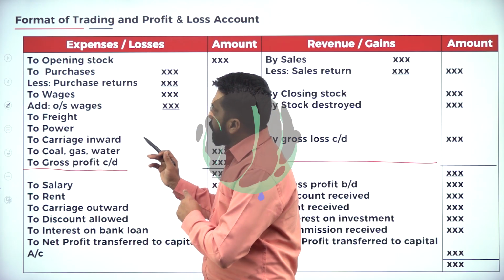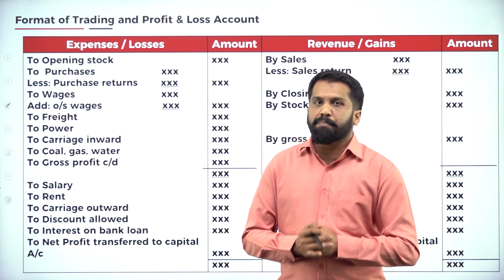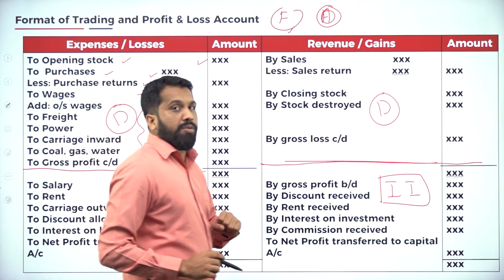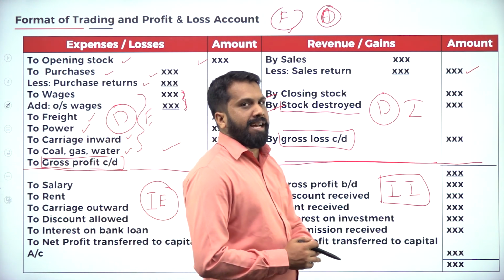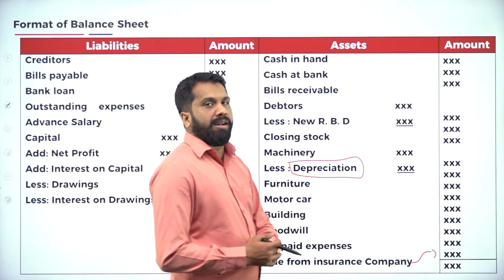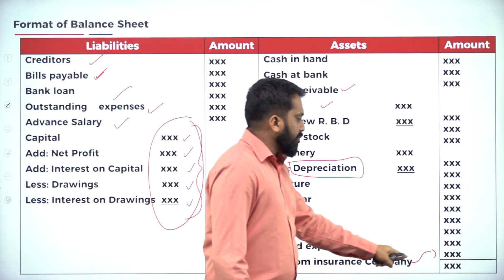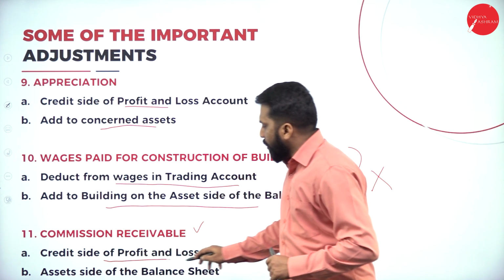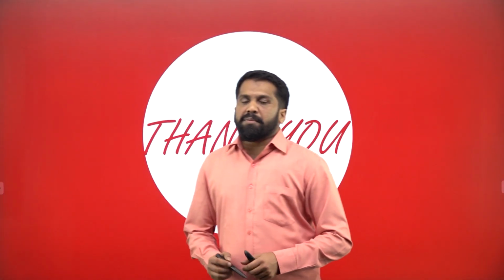DAY 17 | ACCOUNTING | III SEM | B.C.A | FINAL ACCOUNTS | L17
Course : B.C.A
Semester : III SEM
Subject : ACCOUNTING
Chapter Name : FINAL ACCOUNTS
Lecture : 17